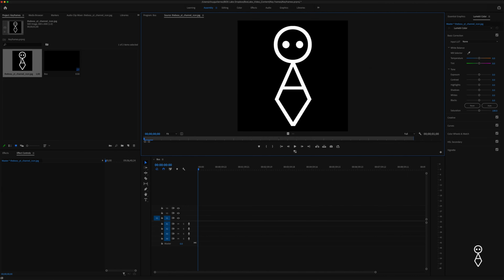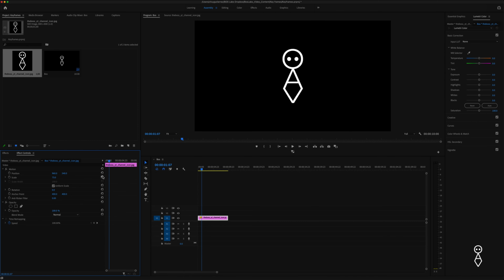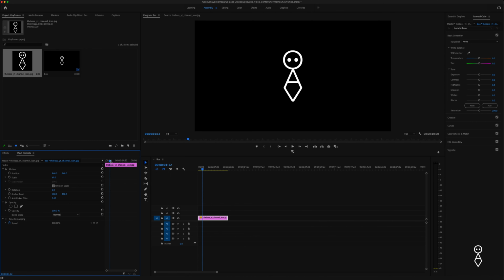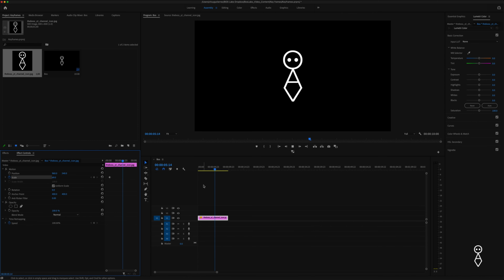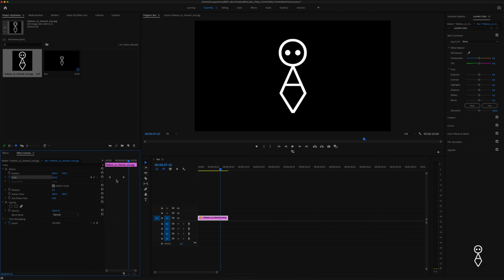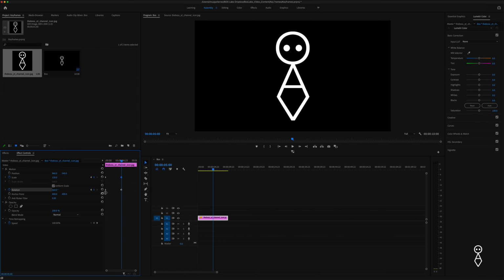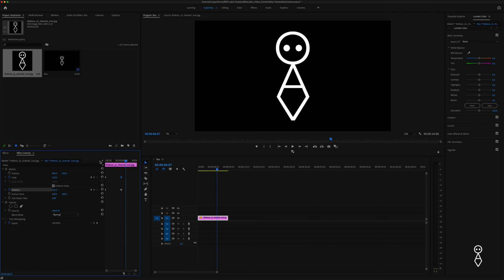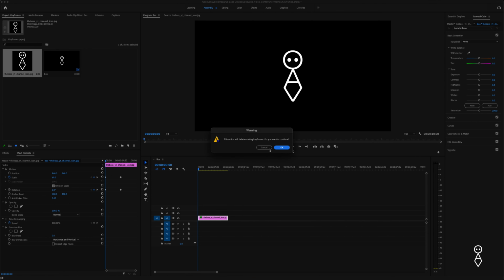Intro to Keyframes - Adobe Premiere Pro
Today we go over key frames and how simple yet powerful they can be within your video editing workflow.